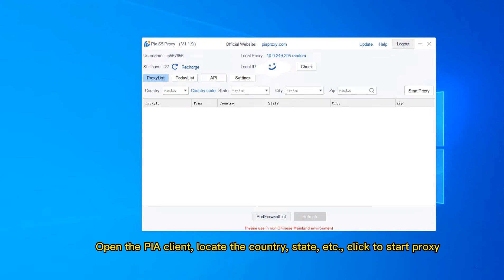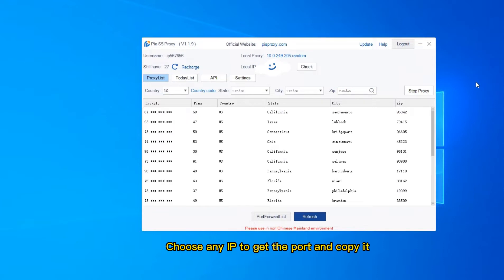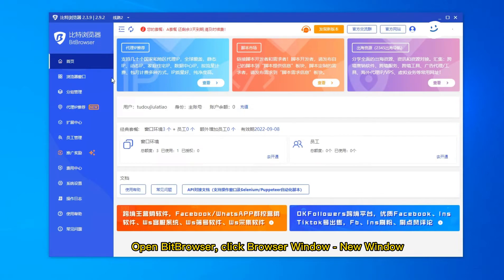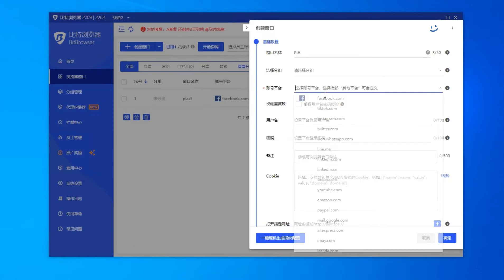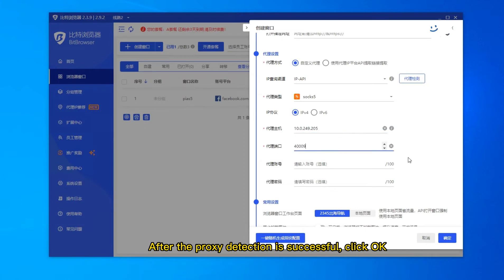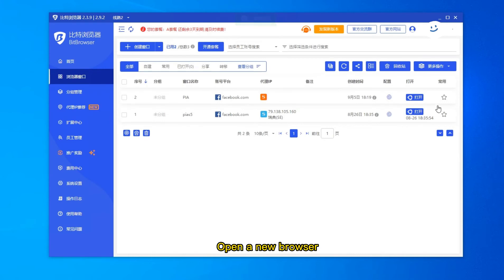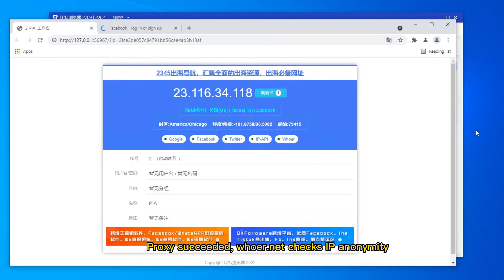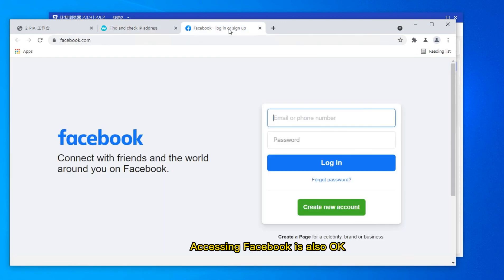How to set the Pia S5 proxy IP in the e-commerce anti-association Bit browser?browser